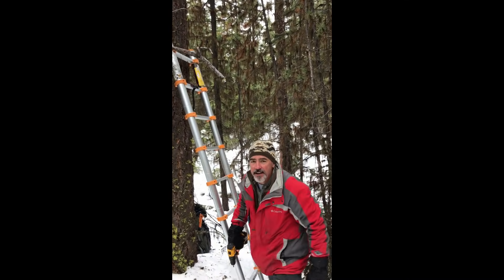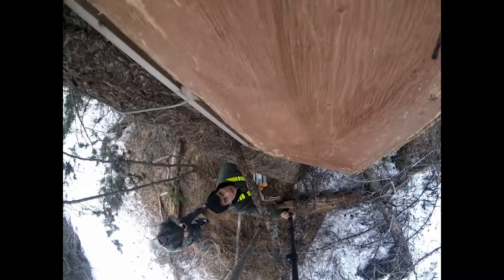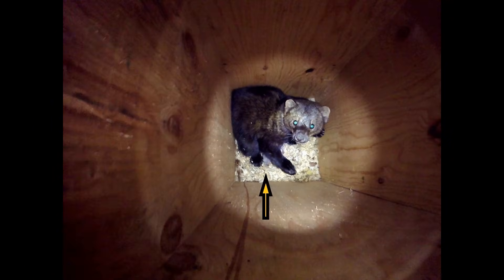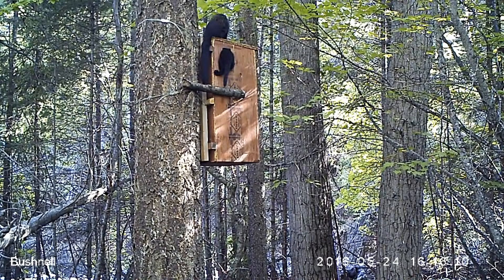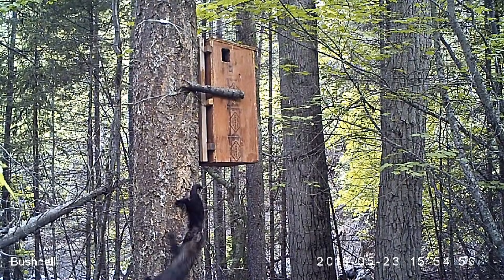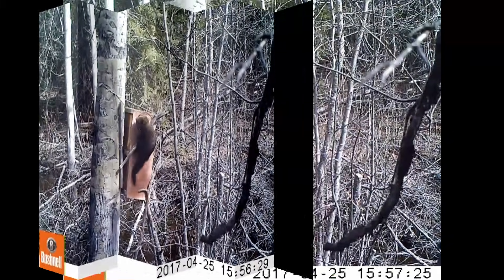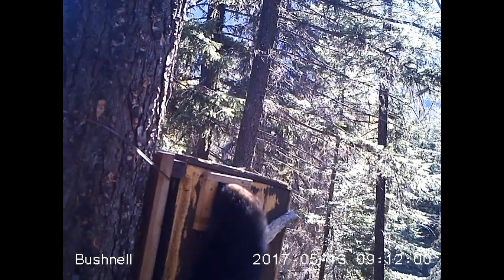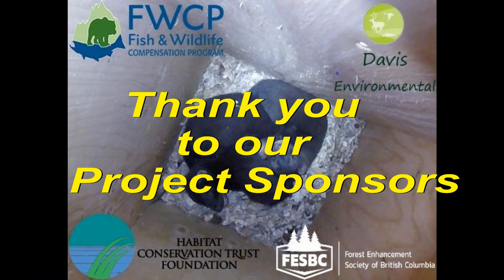Fisher Denbox Update 2017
This is an update on the Fisher Artificial Denbox Project. The project is seeking to determine if female fisher (Pekania pennanti) will use the boxes to give birth to and raise their young. This video covers results from the 3rd and 4th year of the project.